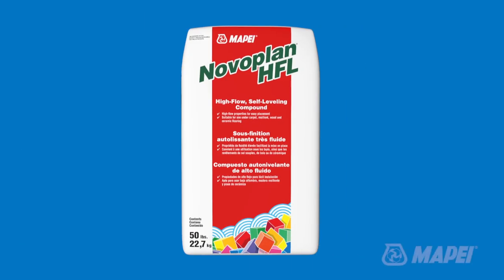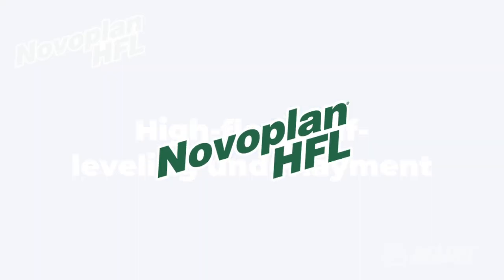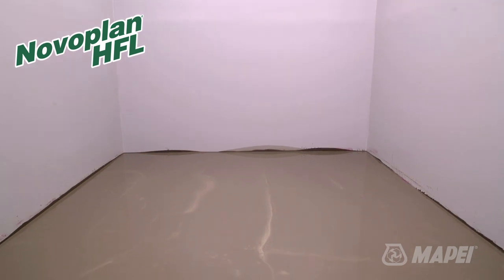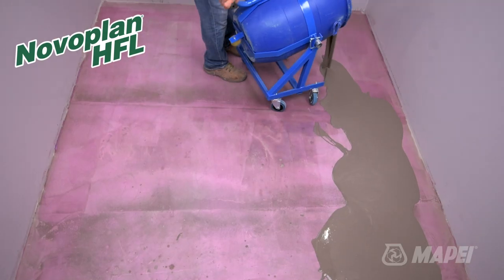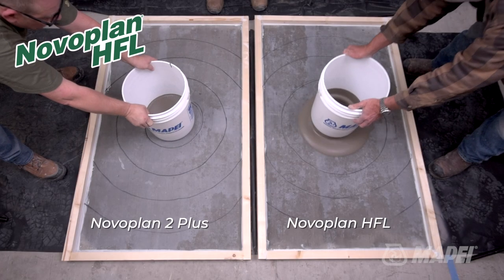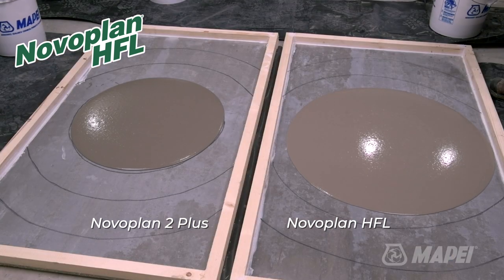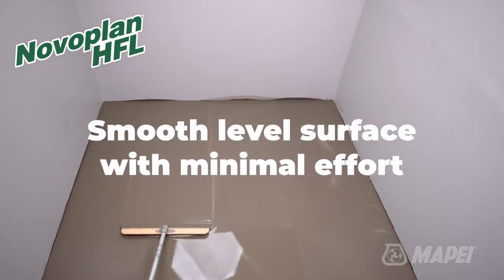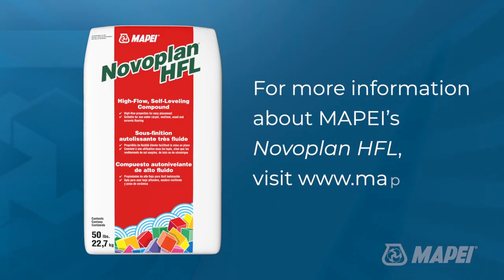MAPEI’s Novoplan HFL for fast flow-and-go flooring installations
Flow and go with Novoplan HFL, MAPEI’s smoothest self-leveling underlayment available. The fast flow rate and smooth finish will save you time and money.

or visit